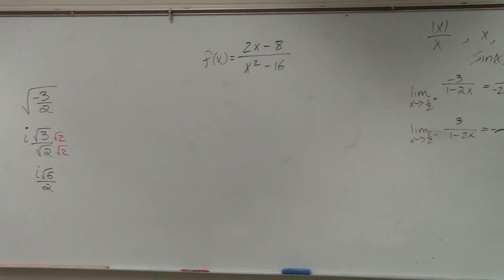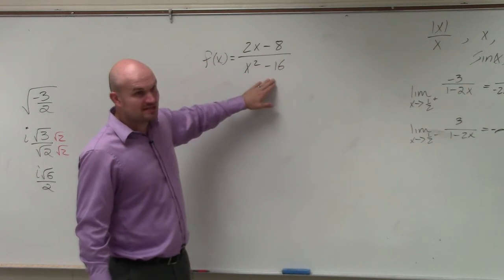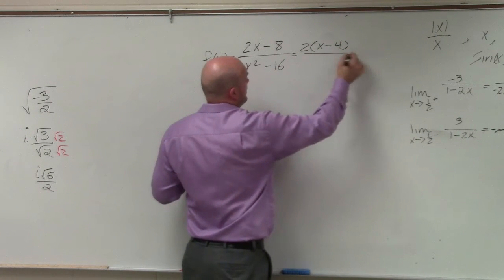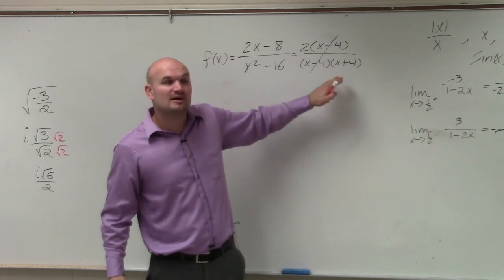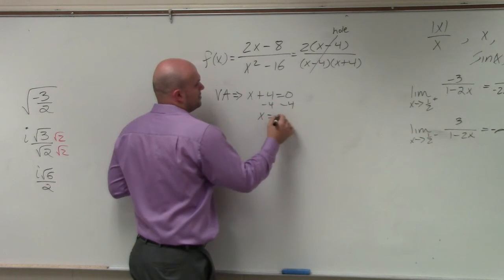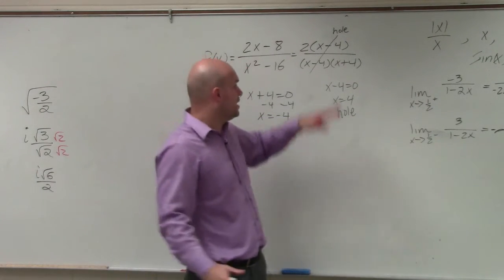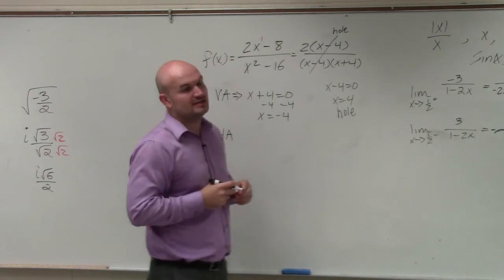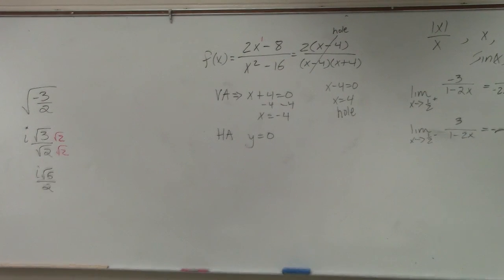How to find the vertical and horizontal asymptotes of a rational function